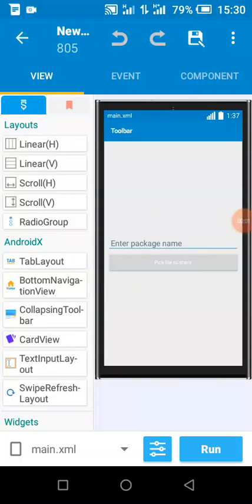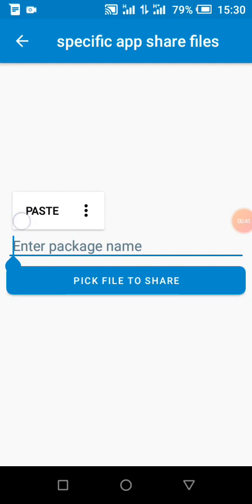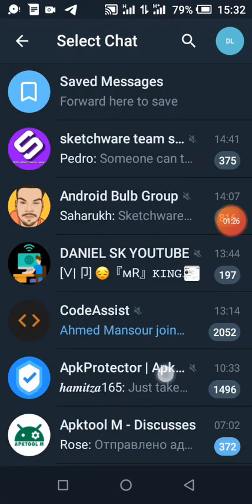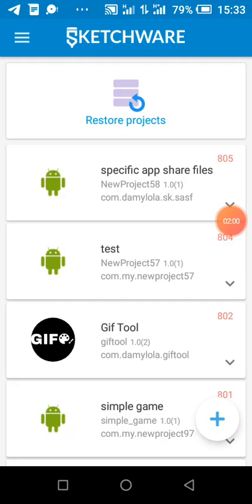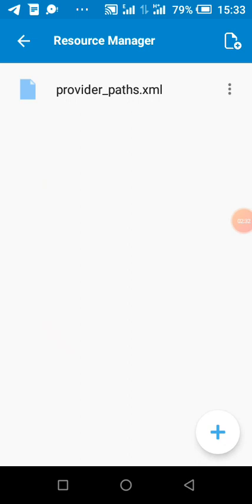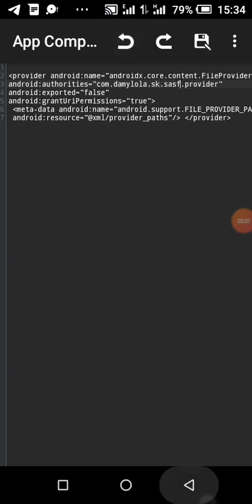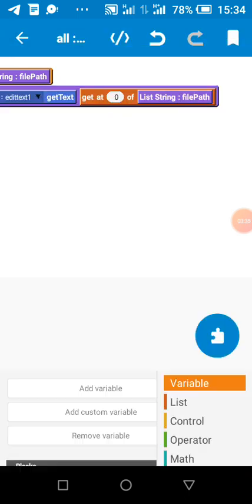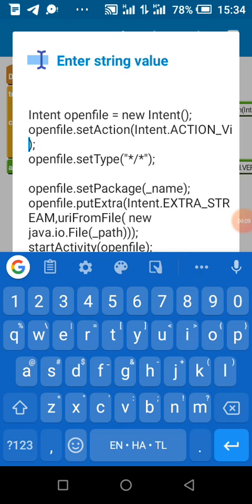Share files to specific apps like WhatsApp, telegram etc directly in sketchware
By this project you can directly share files available in users device to specific apps directly , by just providing it's package name